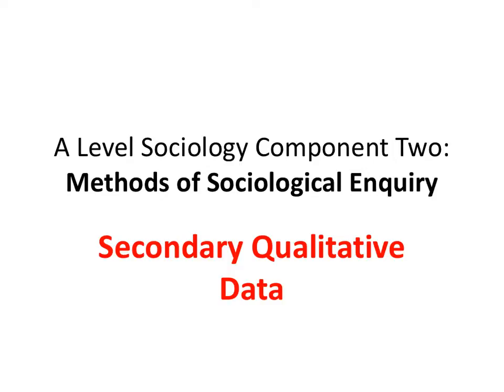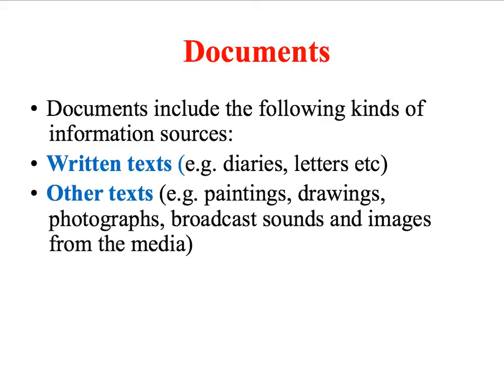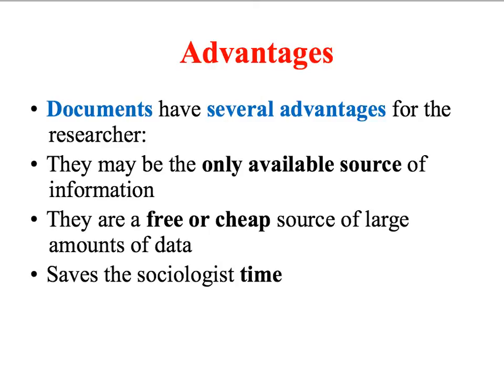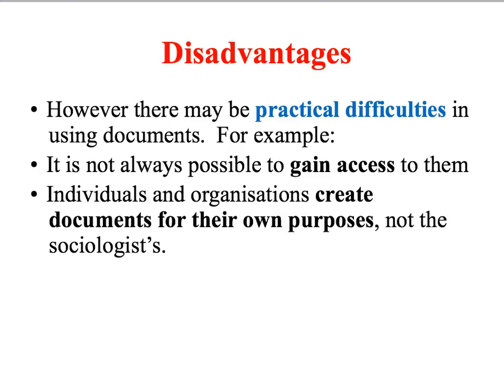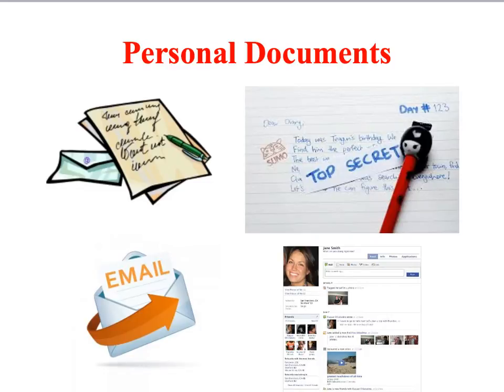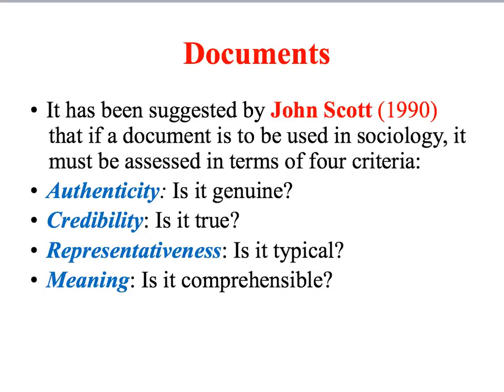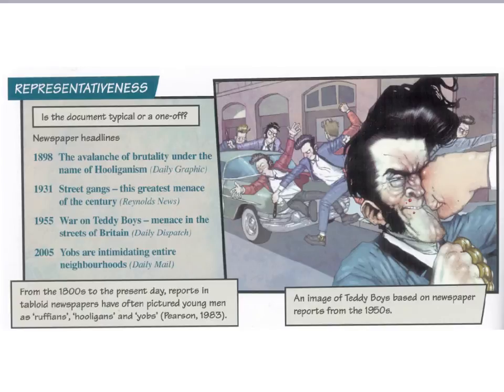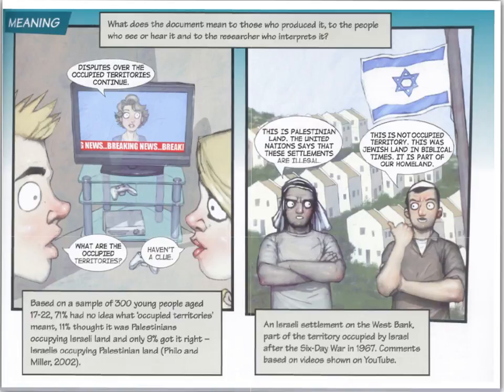C2: Secondary Qualitative Data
A sociology screencast examining the use of secondary qualitative data (documents) in research for component two of the eduqas A level.